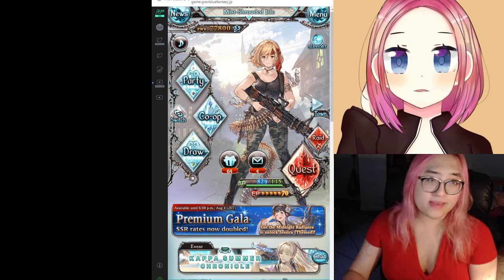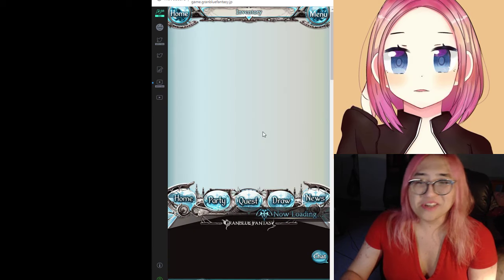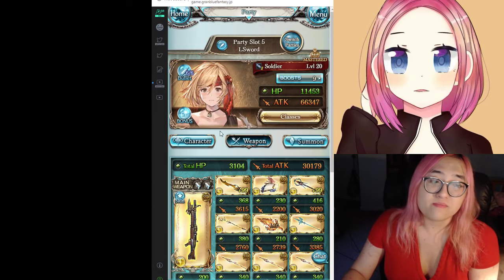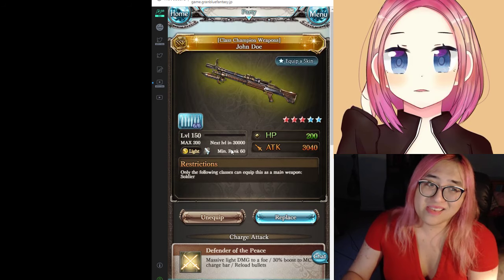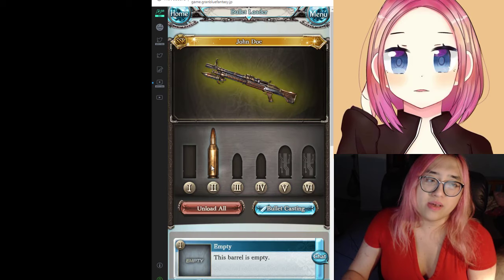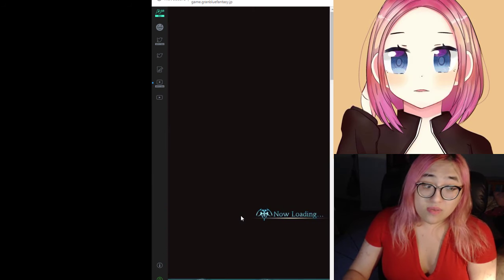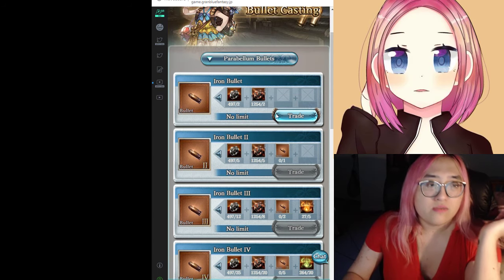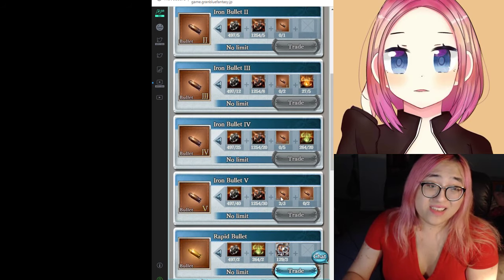Granblue Fantasy - Everything you wanted to know about Bullets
For a seemingly small subsystem there is a LOT to talk about in regards to bullets.